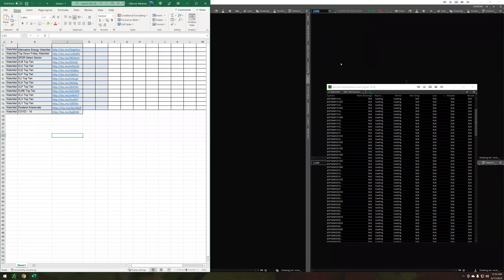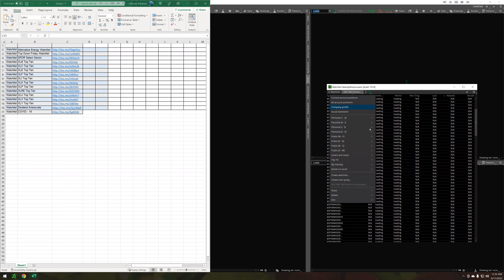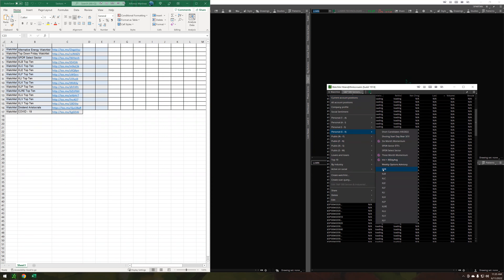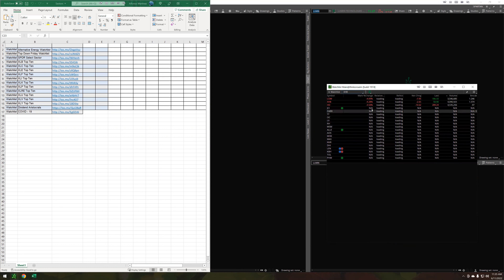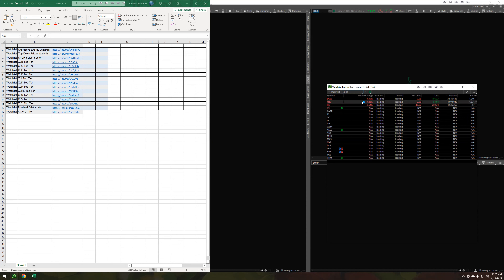Sector Screening for Relative Strength/Weakness